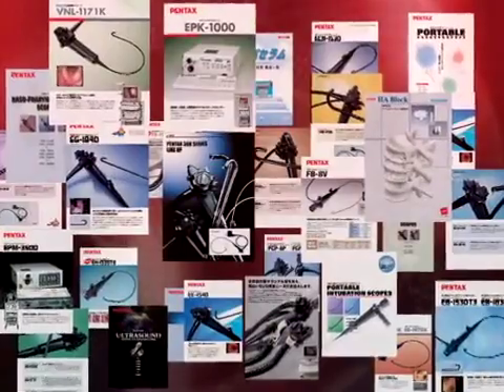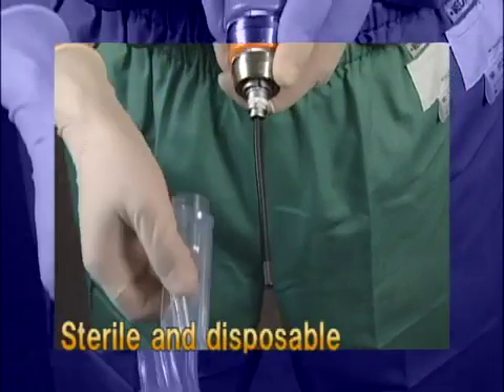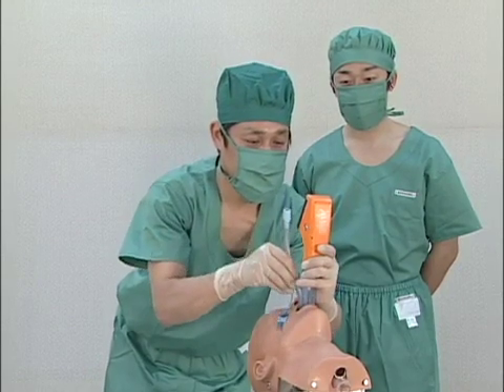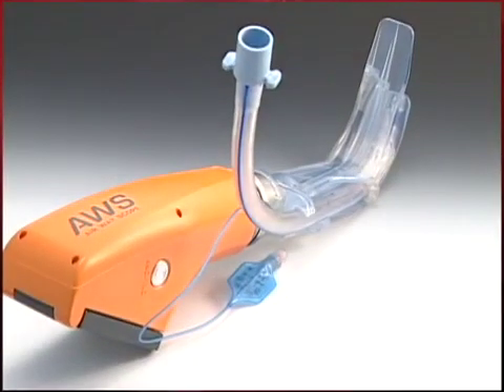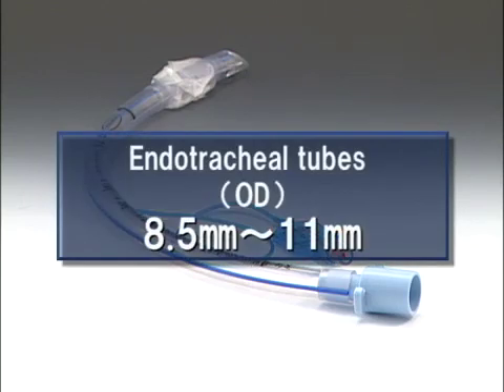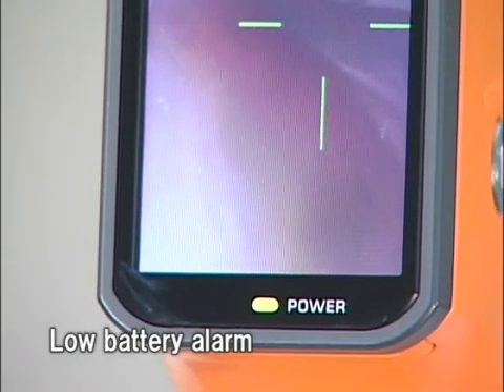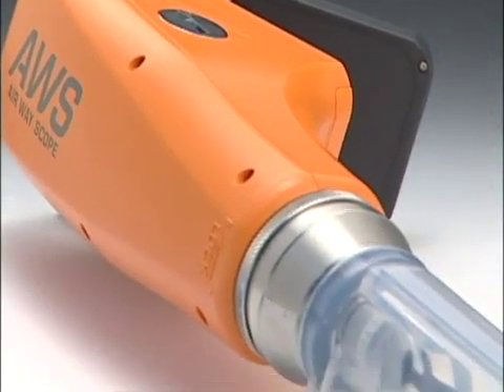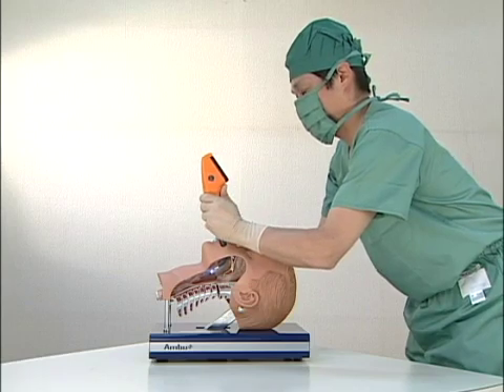Pentax AWS ~ a intubation device ~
The other days, I found a movie of this device on internet incidentally. I think this device will make a difficult intubation more easier.